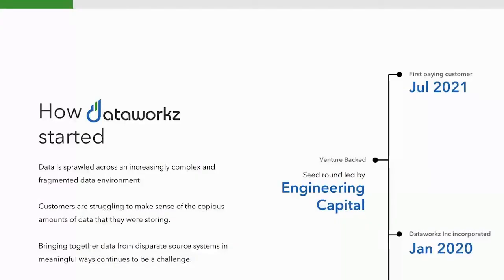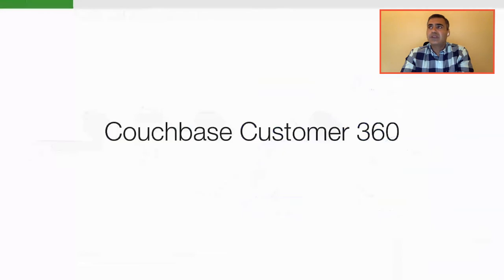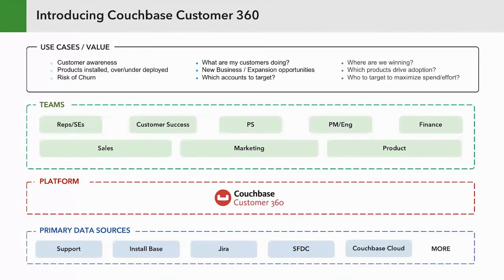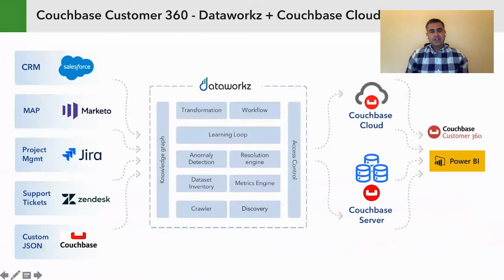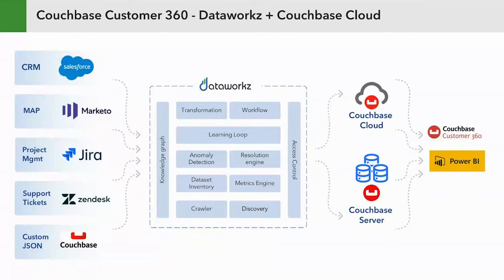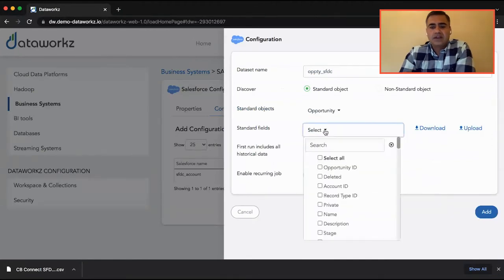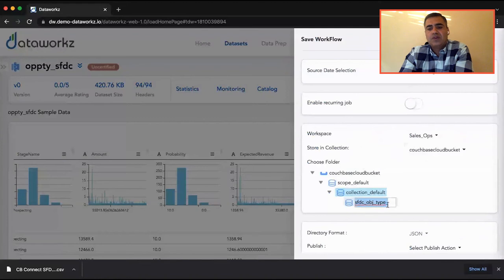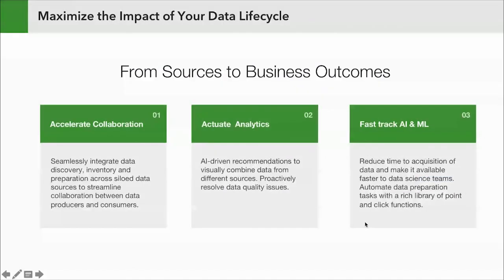Dataworkz Delivers No Code Customer 360 With Couchbase Capella - CBConnect21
Customer 360 is one of the most popular use cases for Couchbase. However, a significant amount of effort is needed to collect data from disparate sources and then stitch it together to create the golden record.

While the extract, transform, and load (ETL) process is a popular way to integrate data from multiple sources, it doesn’t take advantage of the flexibility NoSQL databases offer. Instead, extract, load, and transform (ELT) is much better suited to the schema-free world of NoSQL, as it removes the need to get data into a standardized format.

ELT was created to address the three Vs of big data – velocity, volume and variety – which pushed the capacity, resources, cost, and timeliness of traditional ETL to the breaking point. Today’s ELT does a great job at E and L but doesn’t really solve the problem of T. The challenge for ELT is to incorporate data governance and data collaboration to effectively address the fourth V in big data: veracity.

EL+T addressed the above challenges. Architecturally, you can think of “+T” as an integrated data governance, transformation, and collaboration hub, unifying all of these features into a seamless, visual, easy-to-use platform.

In this session, you will learn how EL+T can simplify bringing in data from Salesforce, Marketo, JIRA, and other business systems to create a single view of the customer in Couchbase Capella™.